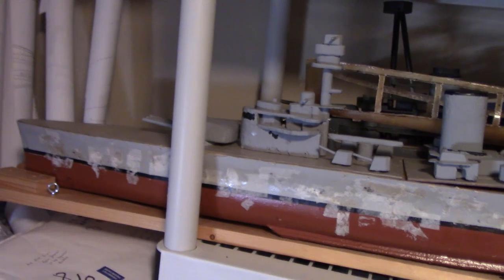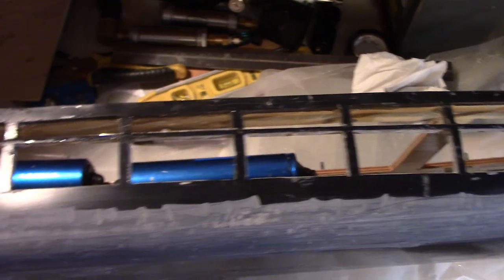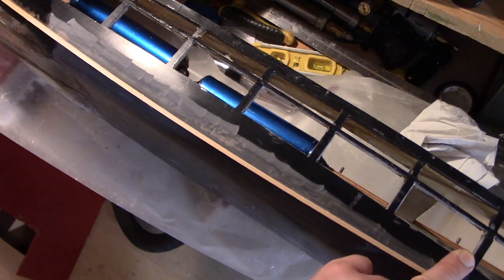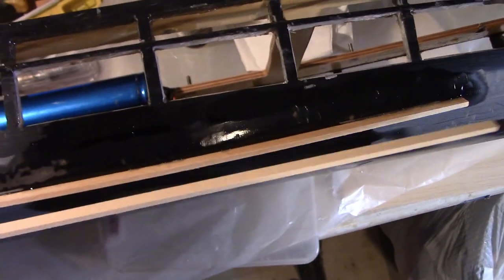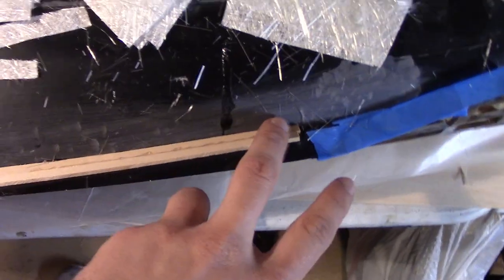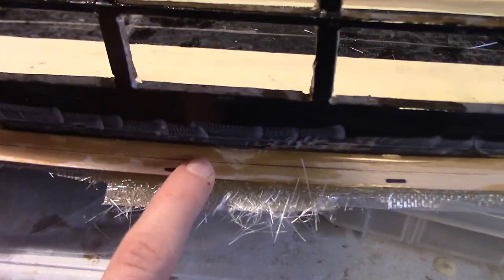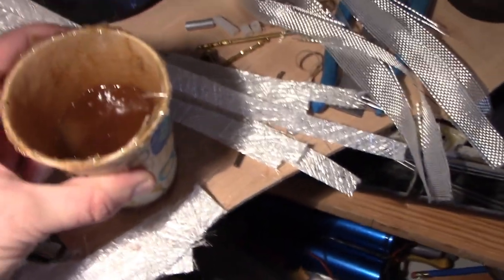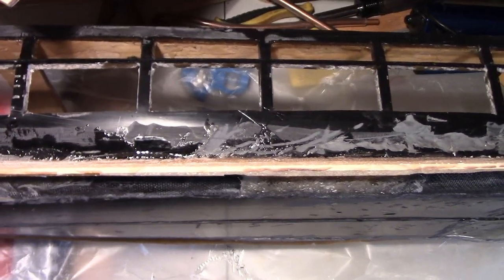Building RC Warship: Bilge Keels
This is an optional topic in a series outlining the major steps to build an RC warship, which covers installing bilge keels.  Bilge keels reduce how much a boat rolls while turning, and are primarily used on long and narrow ships.

In the IRCWCC, we build and battle 1/144 scale model warships from WWI and WWII. The ships are armed with BB cannons, and fight for control of the waters. The boats take damage and sink.